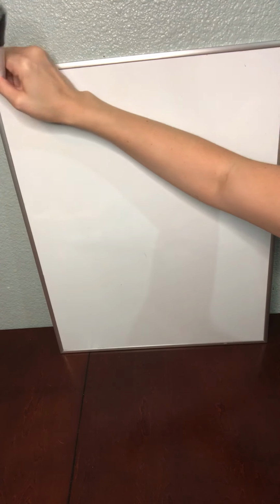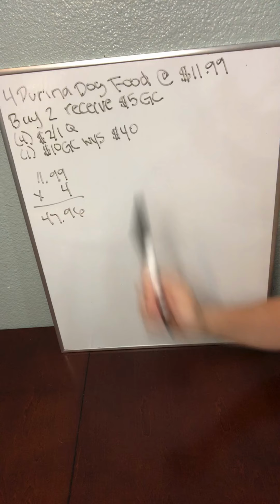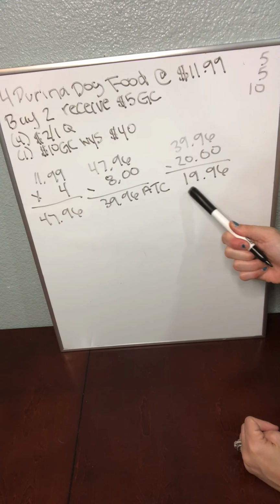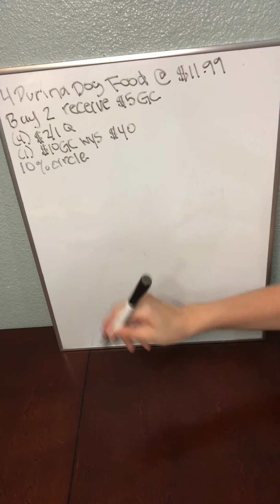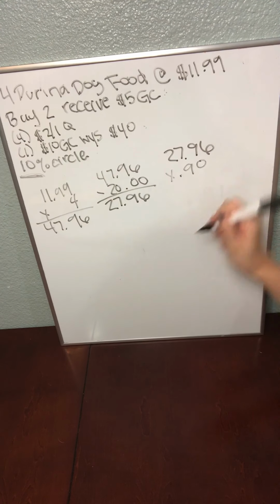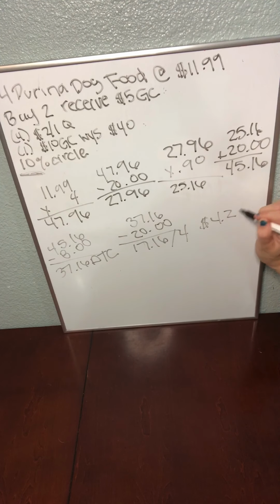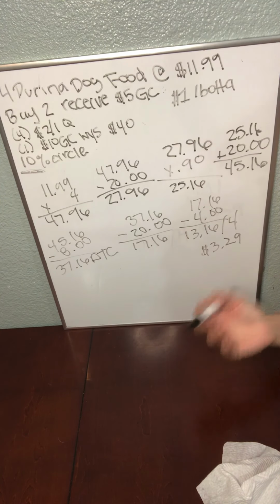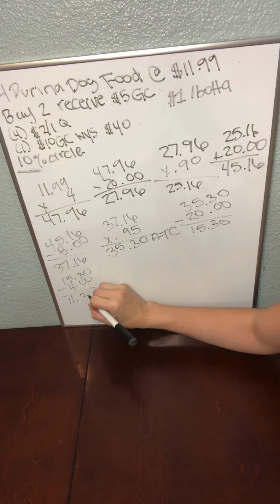LEARNING TARGET COUPON MATH - EXAMPLE 3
In this video we will be going over how to properly math at Target with different savings categories.